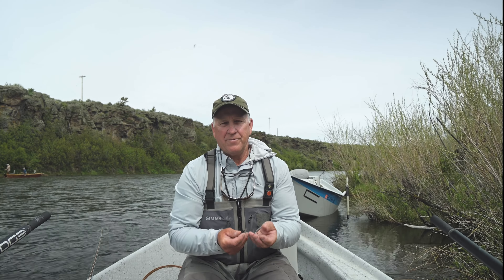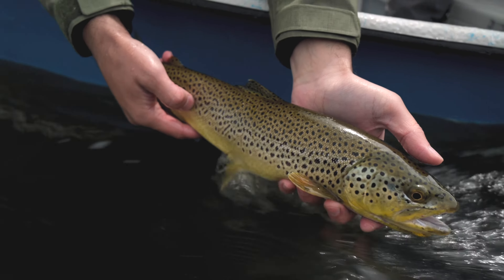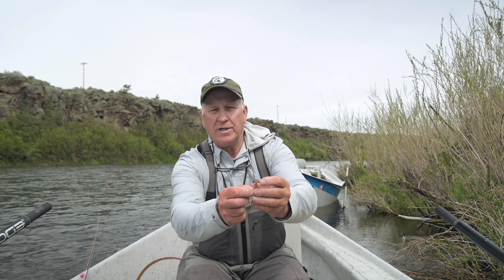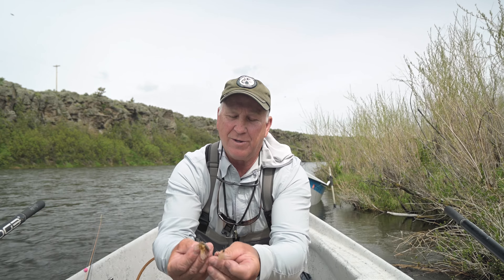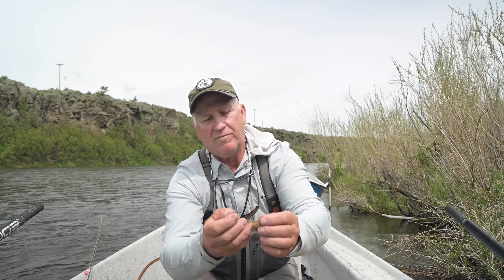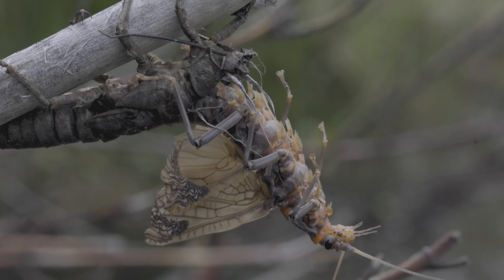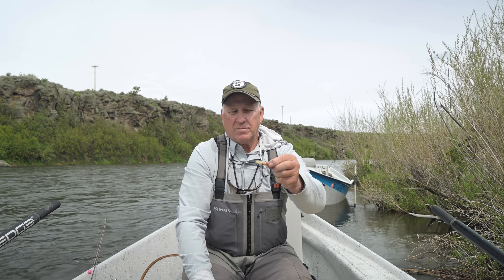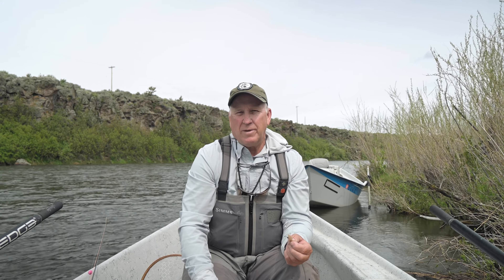Fishing the Salmon Fly Hatch With Elden Berrett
Fulling Mill Signature Tier Elden Berrett has been a fly fishing guide for 32 years. He's a dry fly fishing expert, and master on the oars of a drift boat. He guides on the South Fork of the Snake, the Henry’s Fork, the Main Snake River, and the Teton River where he's formed endless knowledge about trout behavior and flies. In this video we sat down in his drift boat and talked about one of the West's most famous hatches: the salmon fly.

To those who don't know, a salmon fly is a type of stonefly. A really, really big one to be more specific. The hatch is famous for clouds of bugs raining from the sky, but not every day is as simple as that. In truth, the stages of the salmon fly's lifecycle—from nymph to adult—are critical to understand if you want to find success during the beginning, middle and end of the hatch. And, if you hit it just right, you might have one of the most special days of your life catching huge trout on huge foam dry flies.
If you want to buy some Elden's flies, you can find them

00:00 Introduction
00:59 Stages of the Salmon Fly Hatch
01:28 Elden's Pteronarcys
02:18  A hatching adult Salmon Fly
03:33 Salmon Flies on the Henry's Fork
04:30 When should you start fishing?
04:42 Salmon Flies on the South Fork of the Snake
05:04 The Madison River